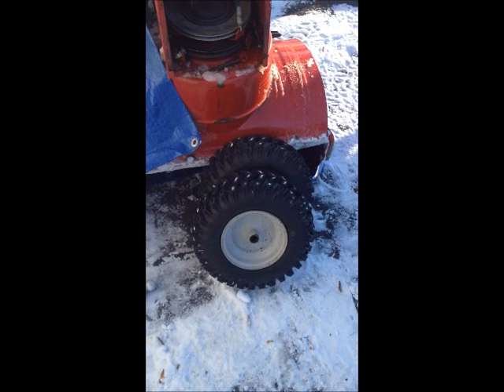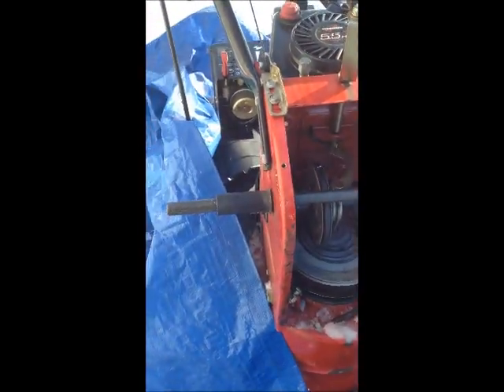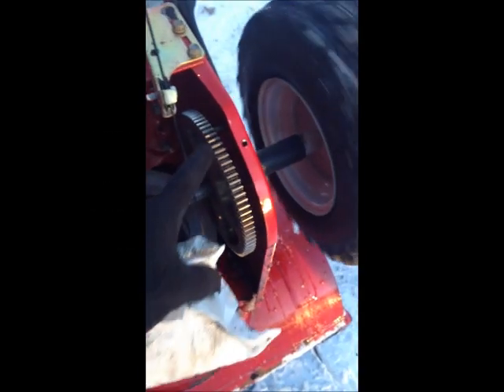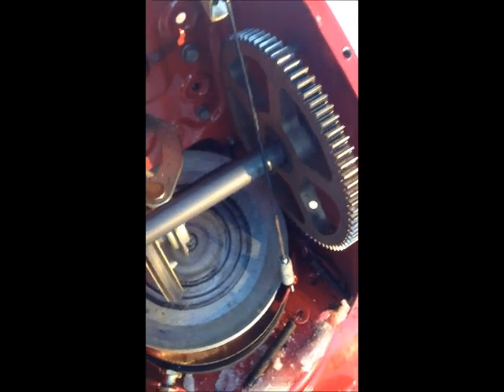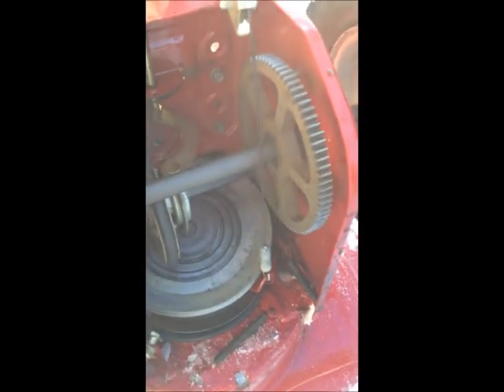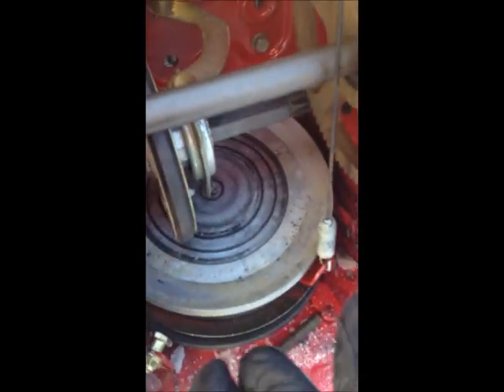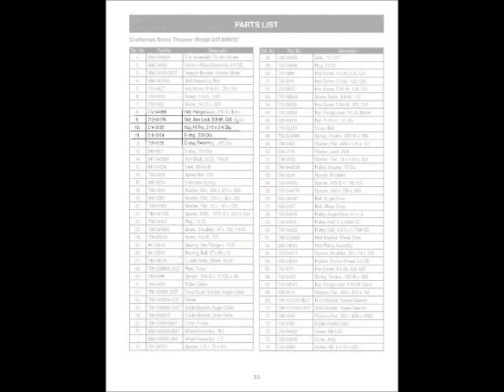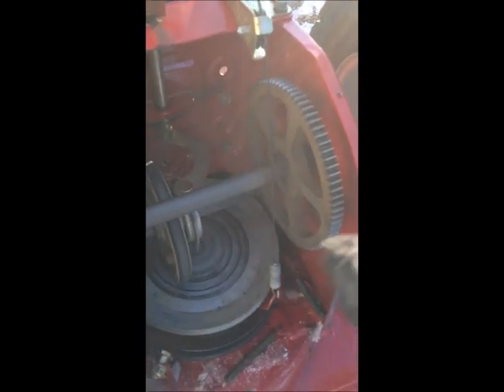Craftsman snowblower tire change? - Spinning axle HiPro Key dropped out...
I had to change my tire mid snow removal and was banging the axle to free it- It must have move over to the left and I was unaware a part called a HiPro key fell out causing it not to engage with the gear when I put the tires back on - it looks like a half moon slug I thought it was a rock at first